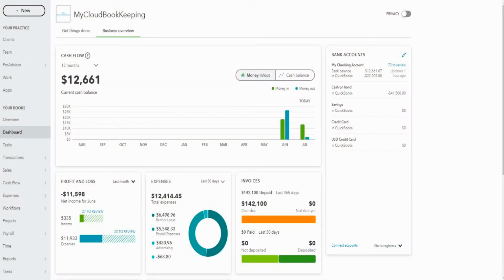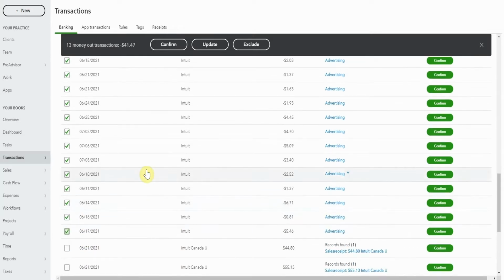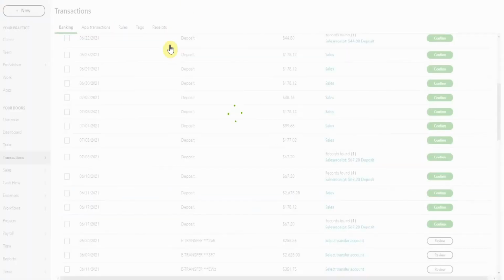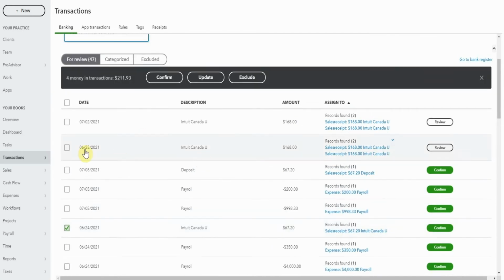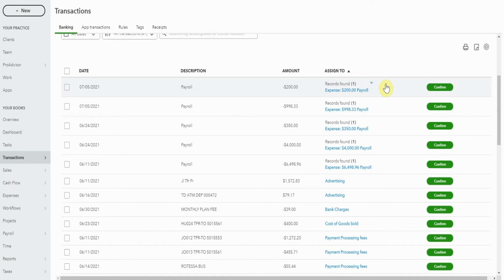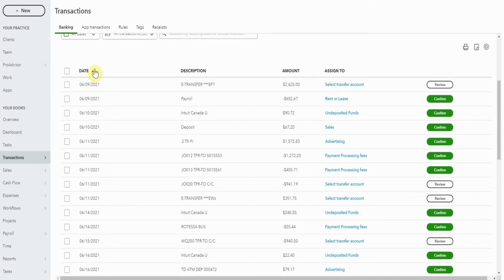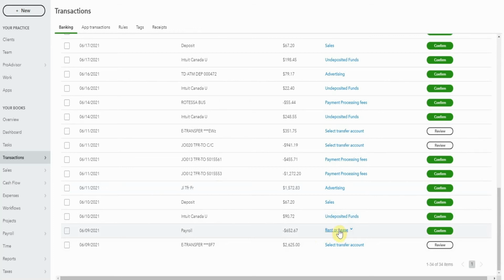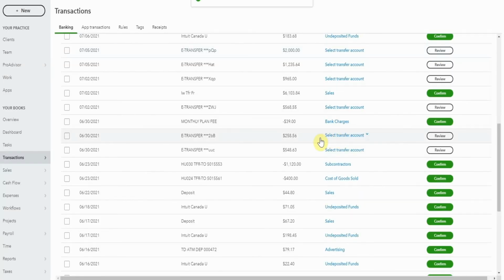Why Does my QuickBooks Online Bank Feed Look Different? - My Cloud Bookkeeping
When you match your bank transactions on the Bank Feed in QuickBooks Online to the transactions already recorded in QuickBooks Online, or add them if you are entering them directly from the bank feed the bank feed may show Review or Confirm, instead of Match or Add.

The bank feed in QuickBooks Online is a powerful tool for automation and time saving, and makes your bank and credit card reconciliations a breeze!

Unfortunately QuickBooks keeps changing the way it looks - as soon as you get used to it one way, you have another view to learn.  Or perhaps seeing confirm and review on your QuickBooks Online bank feed is normal - there are many different versions running at the same time!

In this video I look in particular at the Review and Confirm version of the bank feed, and show you how to match (confirm) or add (confirm or review!) the transactions in order to correctly categorize them in QuickBooks Online.

If you have any confusion around the bank feed at all I would highly recommend my QuickBooks Online Bank Feed Training
This is where I see the most errors - QuickBooks Online users who don't know how to work with the bank feed end up duplicating transactions, adding them to the wrong category and generally making a huge mess!

If this is you I also have a course to help you clean up that mess!

For a free checklist on matching deposits, reconciling your bank, and other helpful downloads
Scroll down for the free content!

If you would like to get setup to manage your business finances on QuickBooks Online reach out!  I can help get you set up right the first time